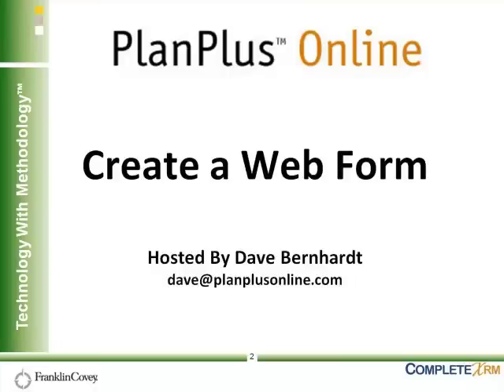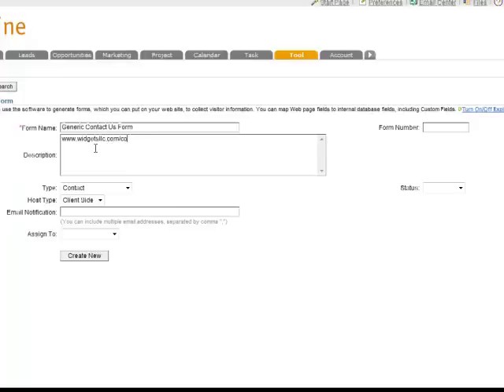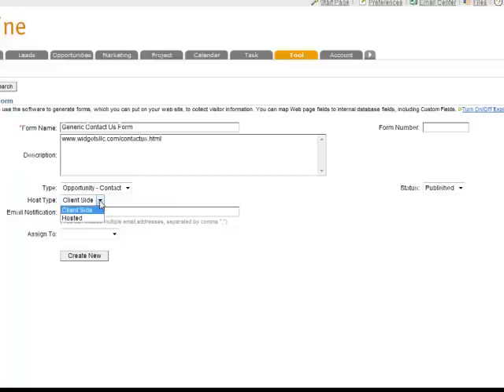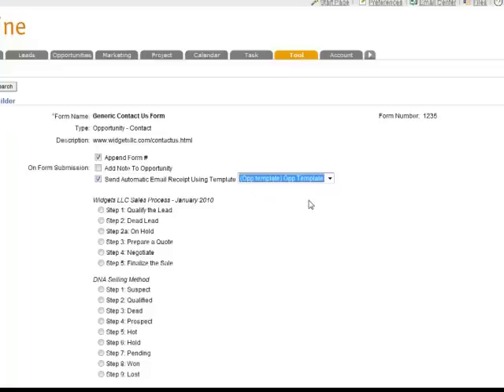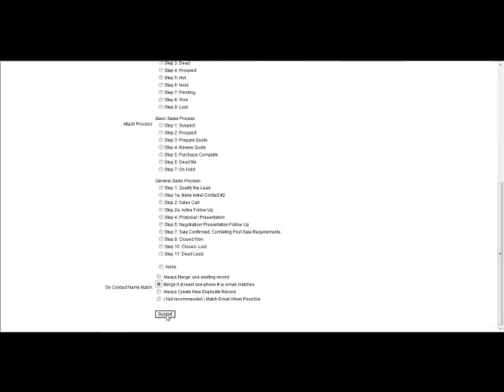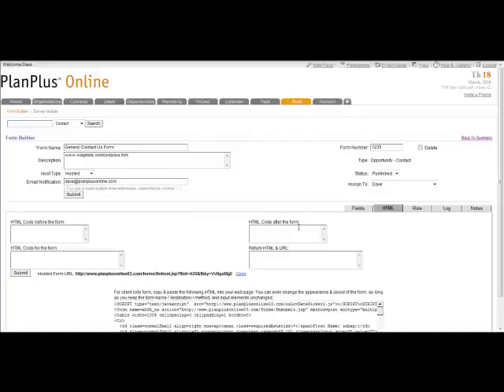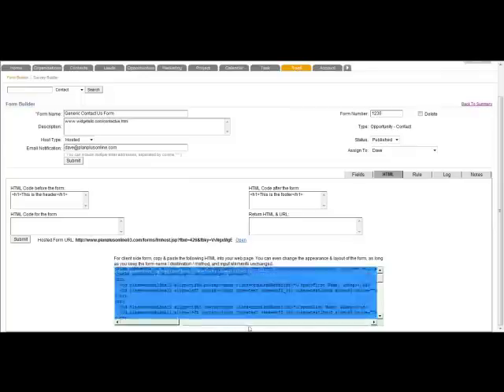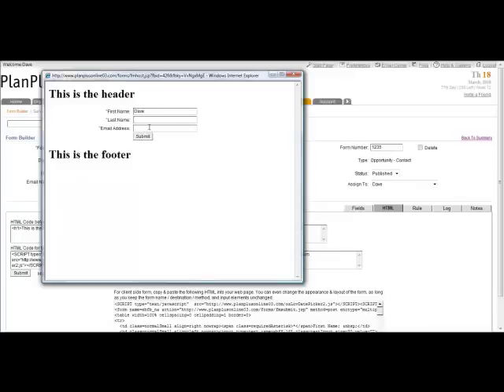Web form data capture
Creating Web Forms using PlanPlus™ Business Edition by Franklin Covey Software